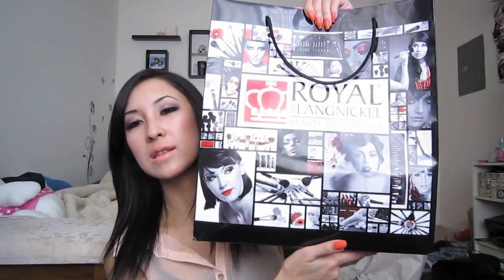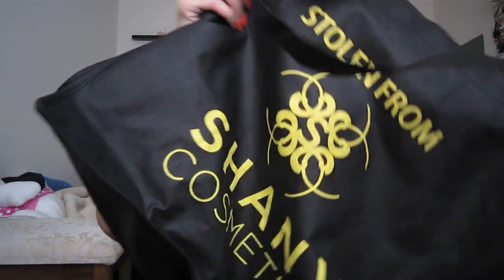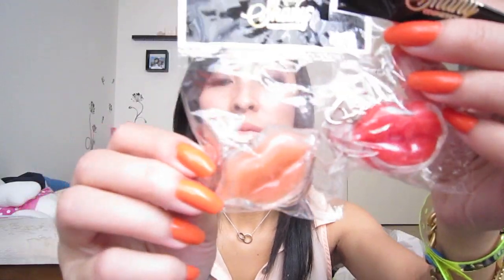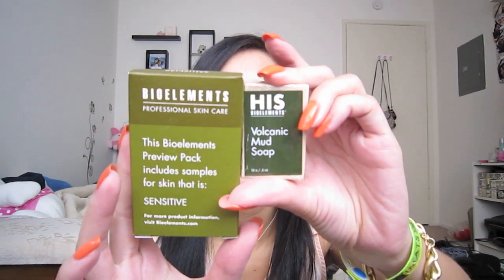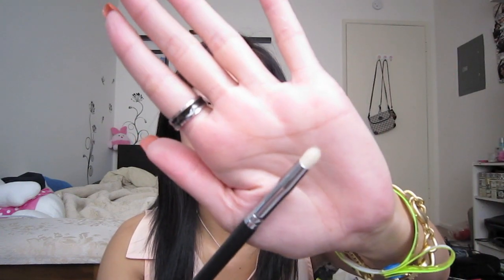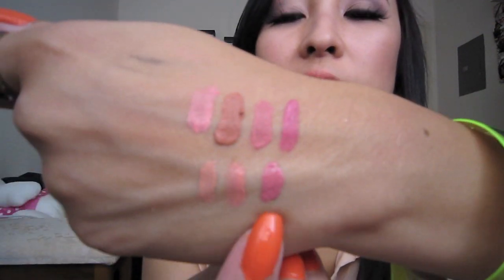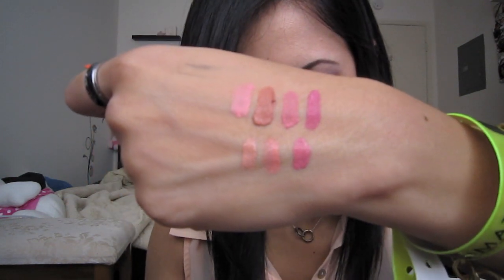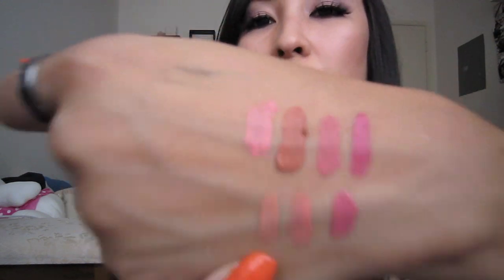IMATS LA 2012 Experience and Haul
Listen to me blabber on and share with you what I bought at IMATS LA 2012 :)  You also get a sneak peak at some giveaway prizes!

I had so much fun seeing Jenn Chia Jen and Julie :D

Awesome times!  There will be another video with pictures and footage :)

Instagram too! kawaiikaox3

FTC: All items were bought with my own money, YAY :)